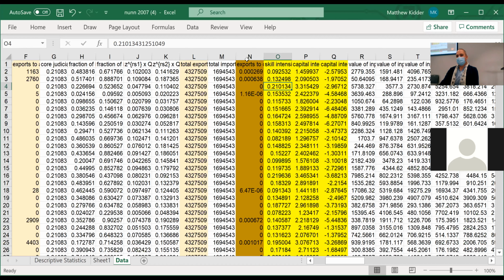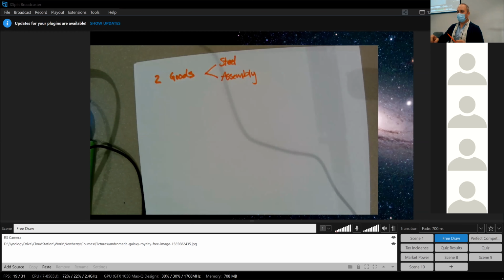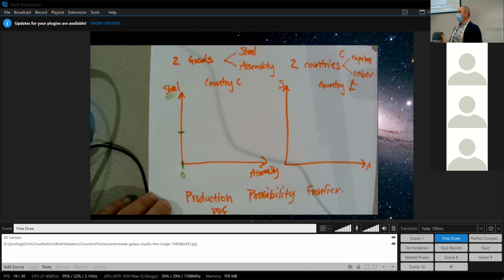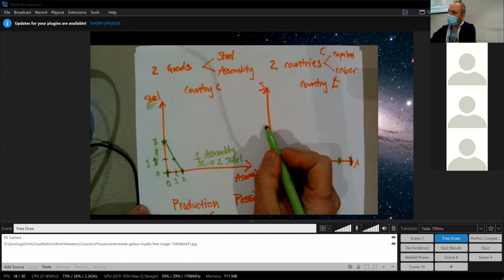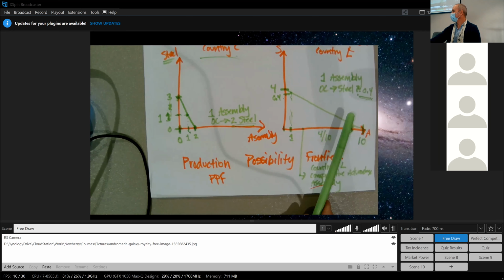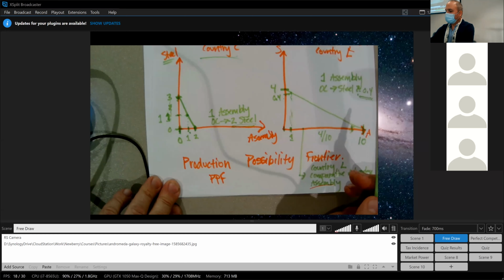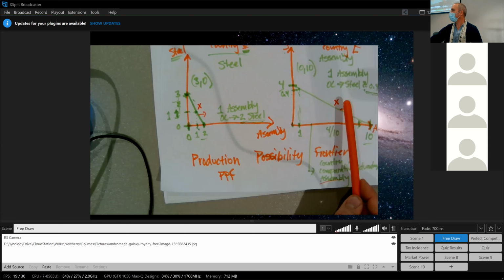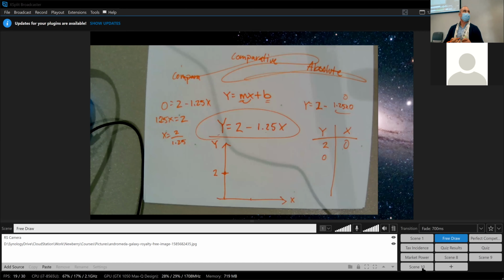International Trade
Nunn 2007 Data is presented to ground theory of Comparative Advantage with a real application.  Discussion of the Production Possibilities Frontier, PPF is introduce in graphical form.  The policy prescription of specialization is compared to research that shows industrial diversification is correlated with Economic Growth and Development.